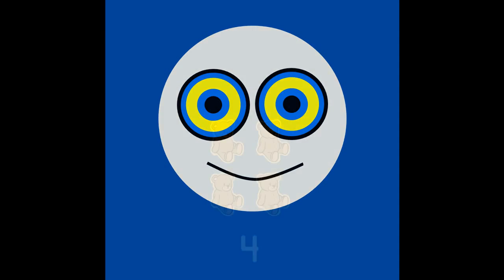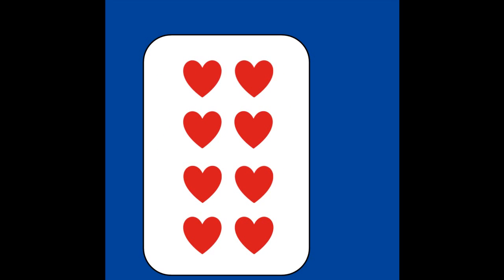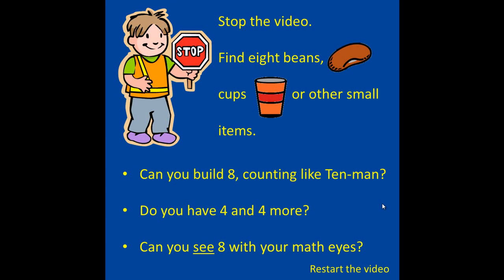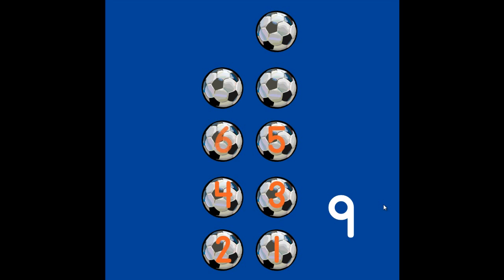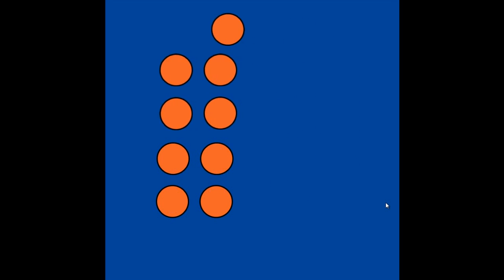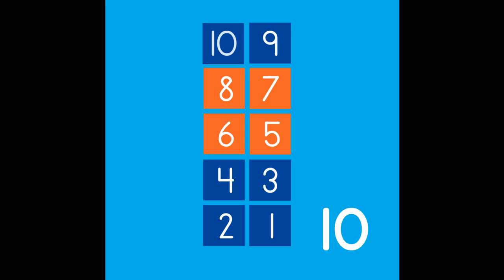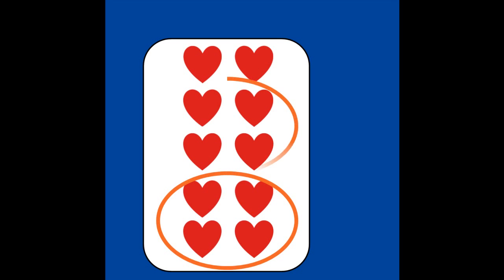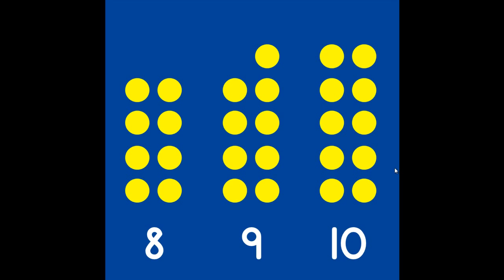Step 5, Part 2: 4-groups in Number Patterns 8, 9, & 10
See the 4-groups in each 4-group Number Pattern 8, 9, & 10